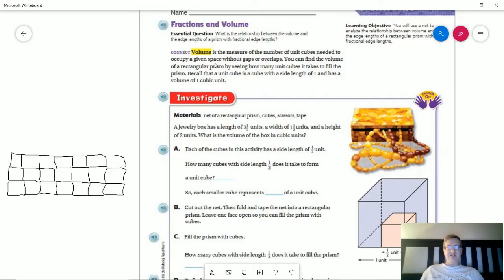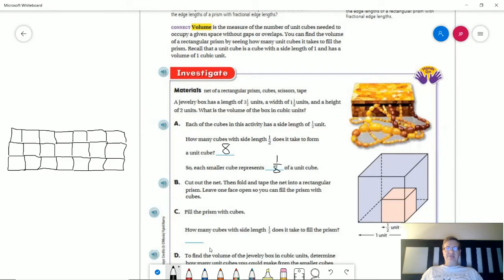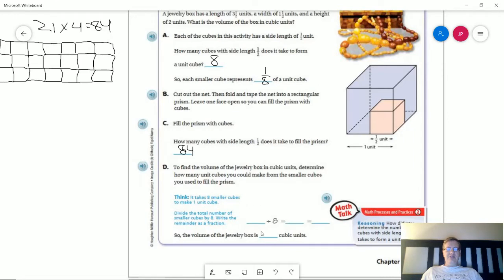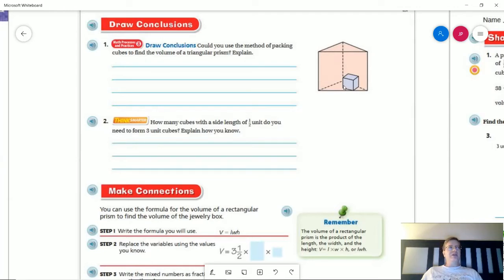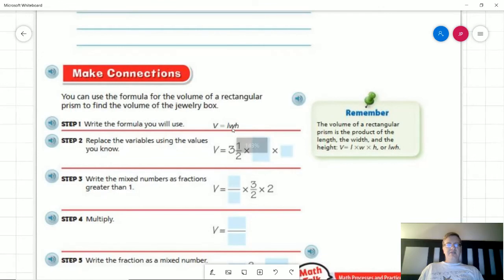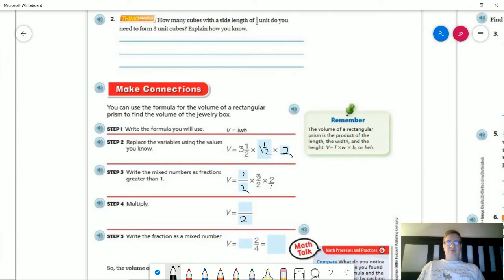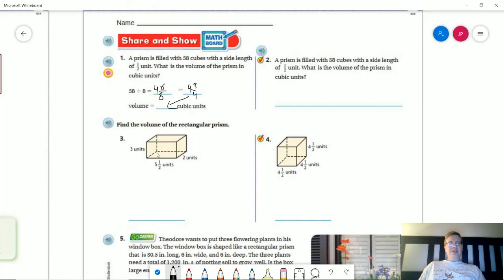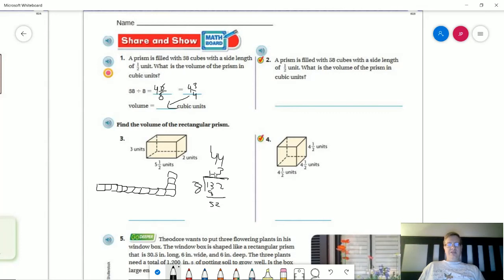6th Grade Go Math Lesson 11.5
Here is the video for the lesson.  Apologies for the lower volume, as I was recording this late at night.  If you have any questions, please ask in Google Classroom.